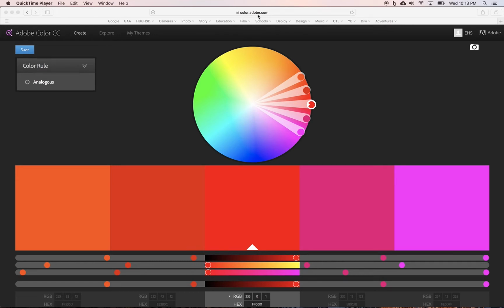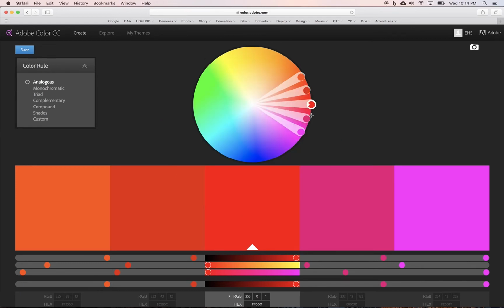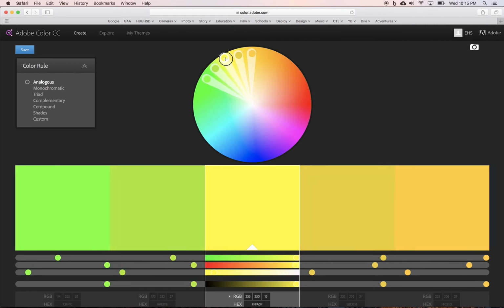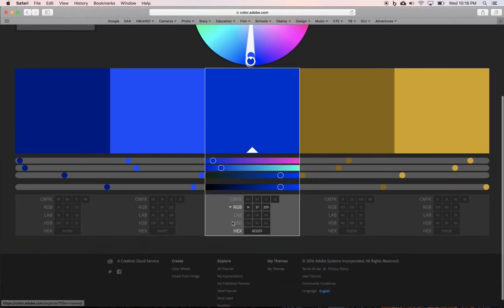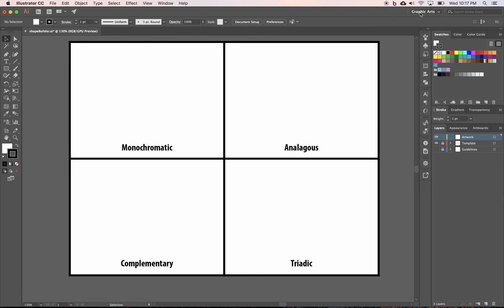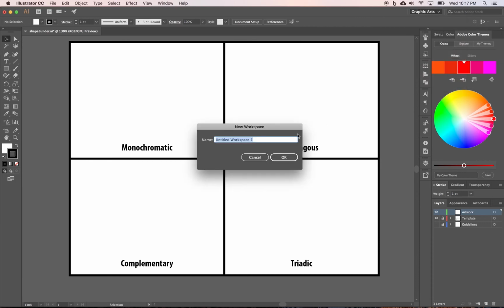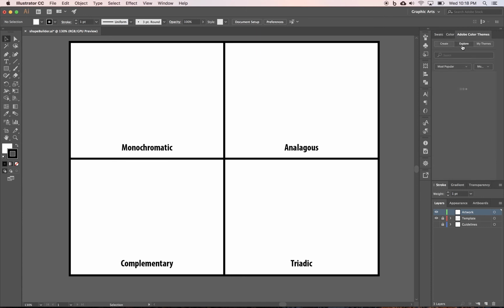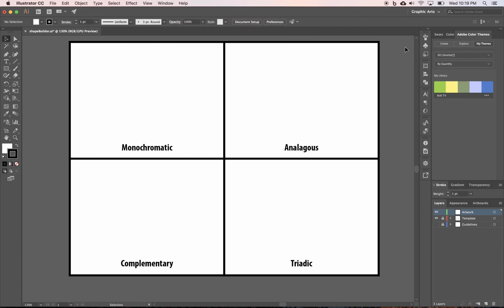Design Theory | Adobe Color 01